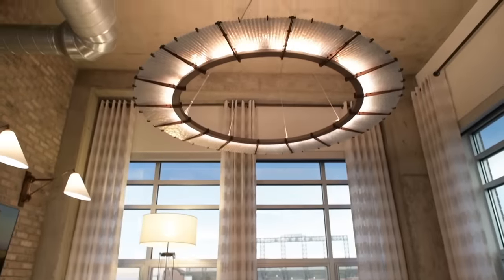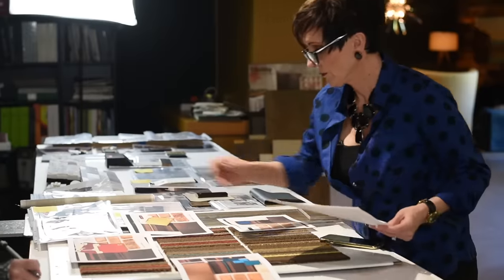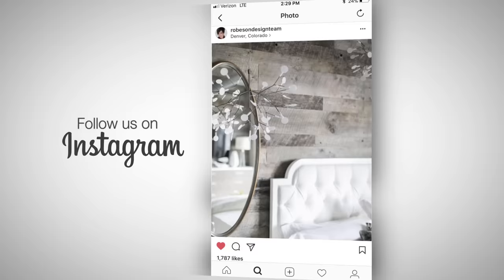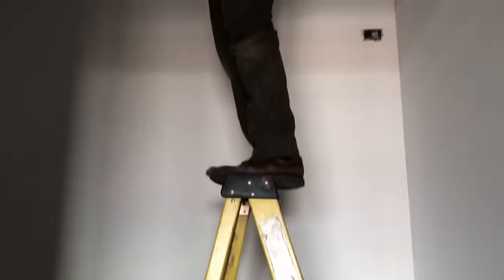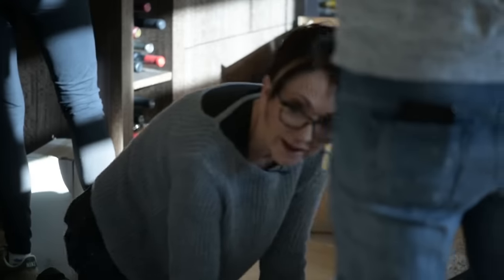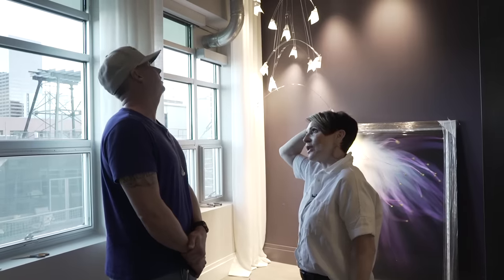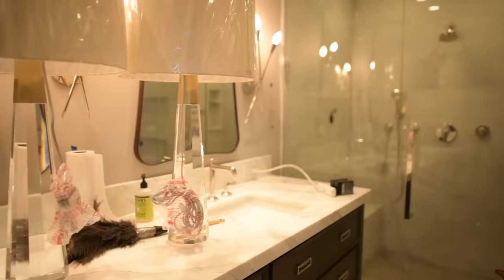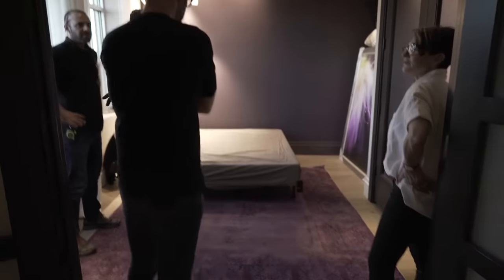Interior Design | Apartment Design | REVEAL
Interior Design, Apartment makeover, Condo decorating ideas. Be INSPIRED!
Interior Designer Rebecca Robeson and her team have 6 short months to pull off a major interior design renovation on a 2,000 sq. ft. condo, located in the heart of the hipster-filled area lies this Urban Loft!. With 13-foot concrete ceilings, exposed pipes, and ducts, the condo sets the perfect foundation for a cool, urban loft-type design.
Rebecca takes you through the project from start to finish. Frequent trips to the project location to monitor the construction progress, sub-contractor interaction, and local shopping… all part of the process. Watch as Rebecca and the Robeson Design team arrive for the 10 days of installation leading to the CLIENT REVEAL!

||  D E S I G N   C O N S U L T A T I O N  ||

||  W H A T   A R E   T H E   D E S I G N   S E S S I O N S ?  ||
The Design Sessions were created to help you make your home beautiful. It doesn't matter if you're just getting started or are well on your way to becoming an expert, the Design Sessions will give you everything you need to decorate and design your home with confidence. Once you join, you will have access to over 100+ hours of in-depth training sessions, access to monthly Q&As to address your design challenges, and join a community of like-minded people!

||  D E S I G N   S E S S I O N S   A P P  ||

+ Cameras: Nikon z6
+ Lens: Sigma 24-70mm 1:2.8
+ Lights: Fiilex p360

Videography by Matthew Moran
Editing by Dorian Tucker